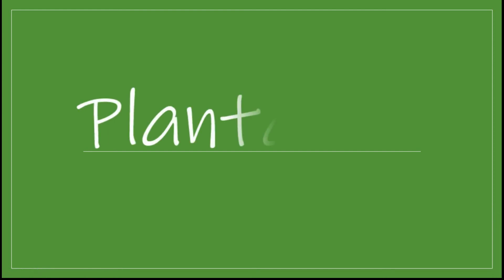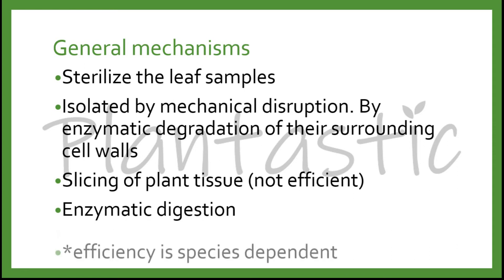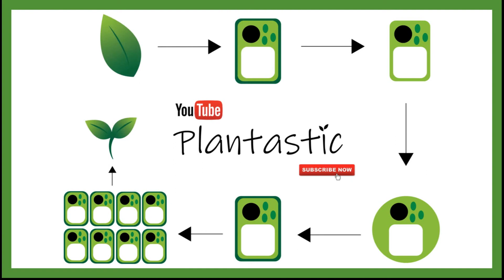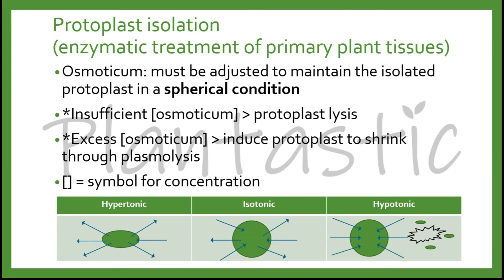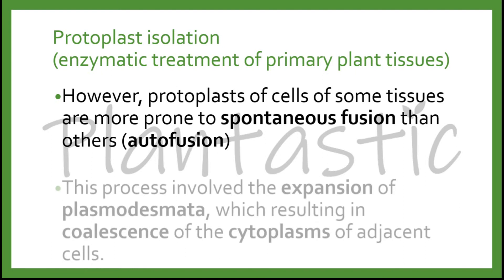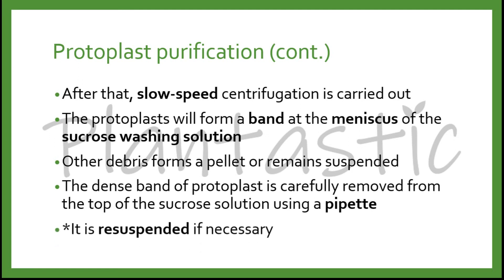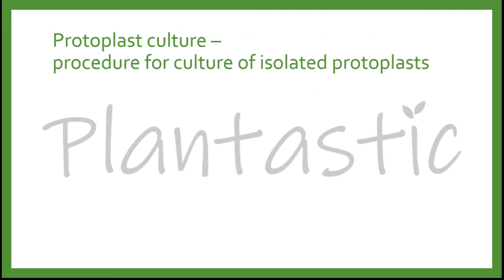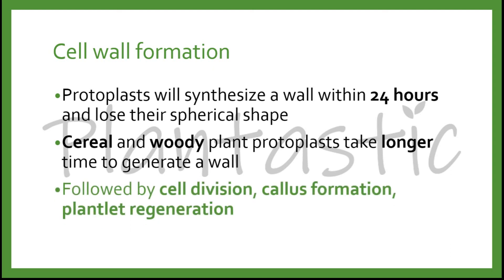Plant Tissue Culture - Protoplast Culture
In this video, we study the isolation,  purification, and the regeneration of the protoplast culture

It can be obtained through callus culture at a higher rate
It is widely used in crop improvement and the plant produced is recognized as GMO in some countries.